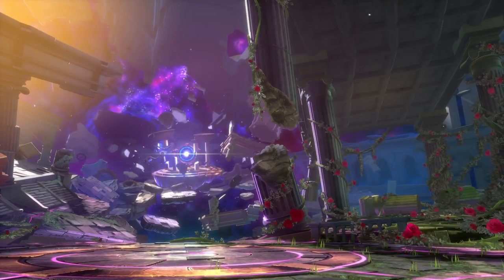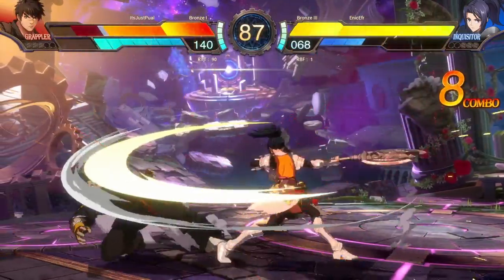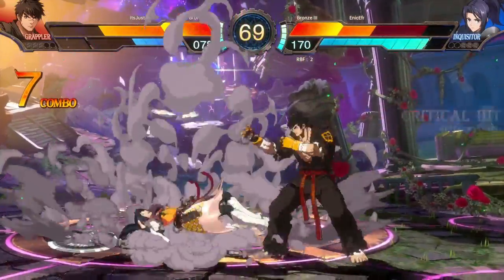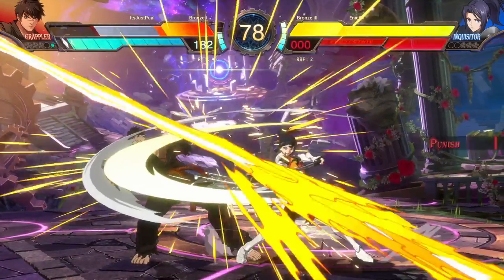Inquisitor tests my patience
Theres probably somthing i could've done better during the blocking mini game, but I couldn't for the life of me figure it out